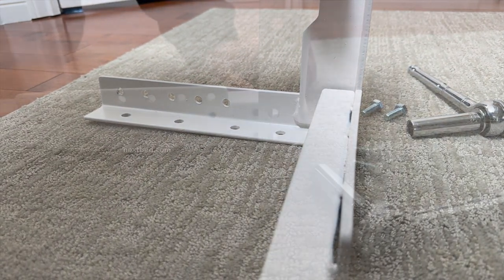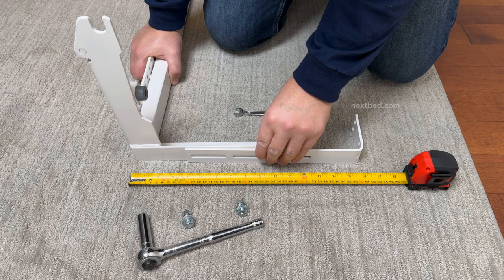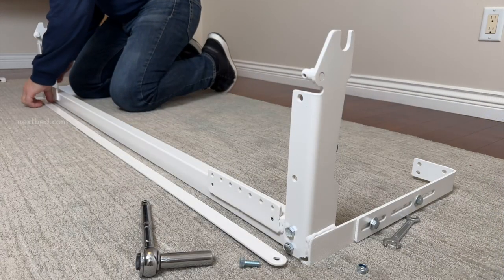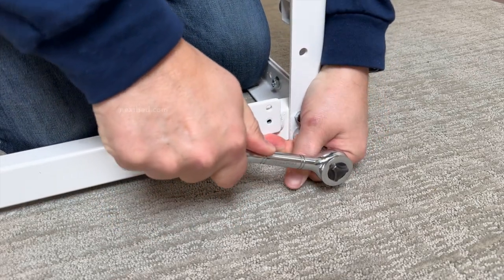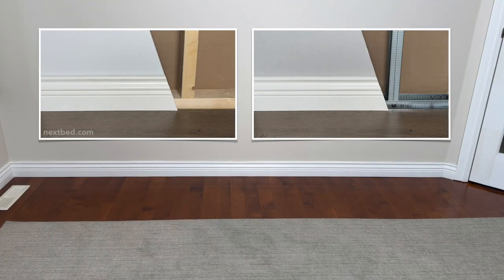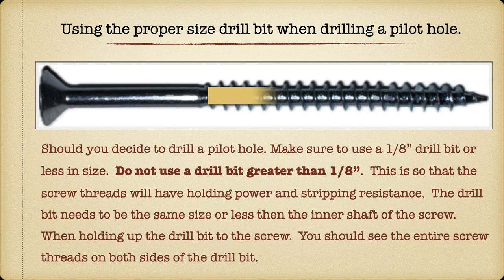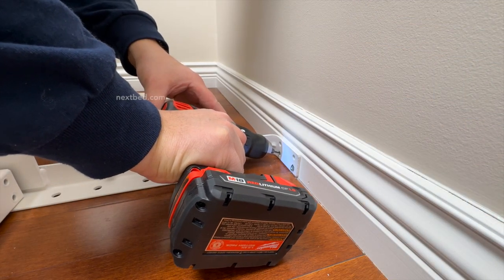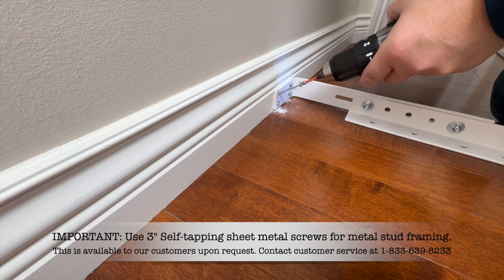Section 2 Yoke Assembly HD 1080p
Next Bed™ Assembly Video Instructions
Section 2: Yoke Assembly
This is 2 of 4 Sections to the Next Bed™ Assembly Video Instructions
For customer support. Call Toll Free 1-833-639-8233

0:00 Intro
0:15 Step 1 Attach Bottom Spring Tube to the Floor Yokes, add fasteners
1:07 Step 2 Attach Wall Mount Brackets to the Floor Yokes, add fasteners
2:27 Step 3 Attach Yoke Connector Bar to the Floor Yokes, add fasteners
4:31 Step 4 Attach the Floor Yoke Assembly to the wall, Insert screws to anchor